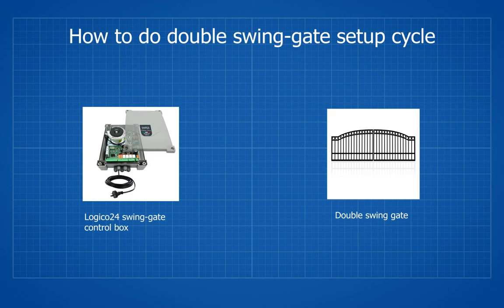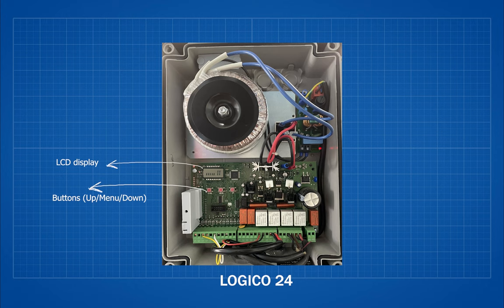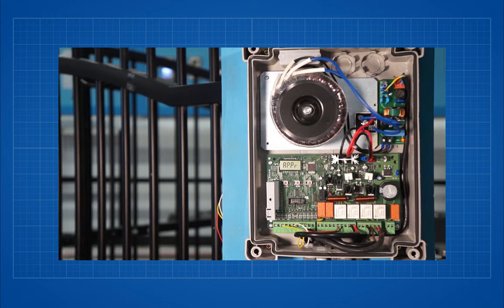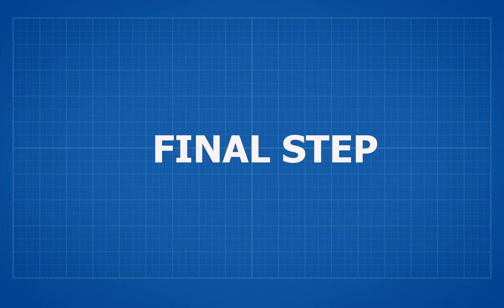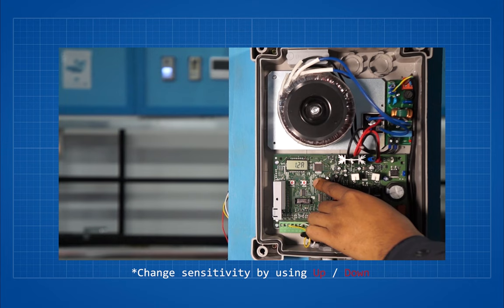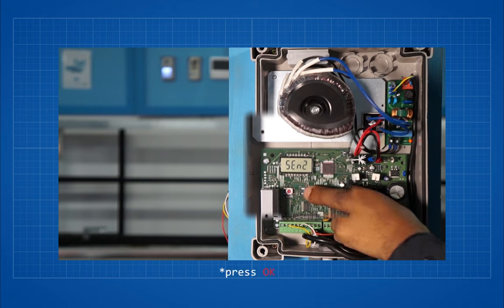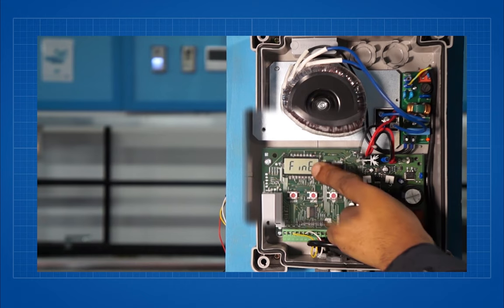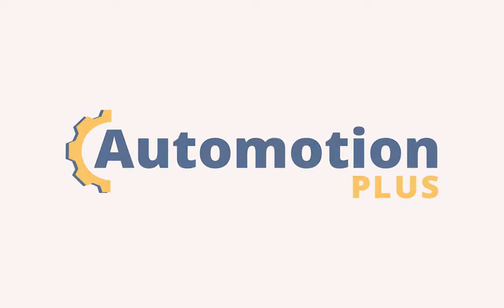How to perform Set-up cycle on Double Swing Gate with Logico24 | Gate Automation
This video represents how to perform  full-gate automation with Logico24 swing gate control box.

The steps mentioned in the video are subject to installation of swing gate motors with a Logico 24 control box. If you have not performed these required steps before for eg; Installing the gates and motors and wiring them then we would ask you follow the required steps before you begin this process.